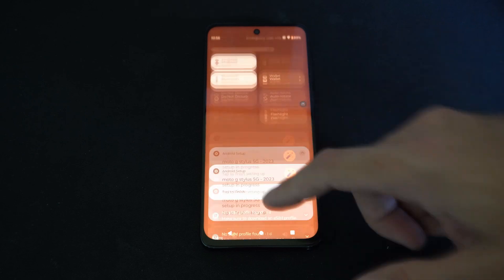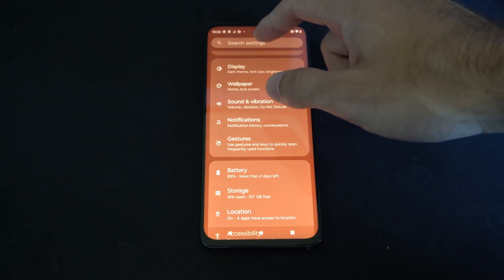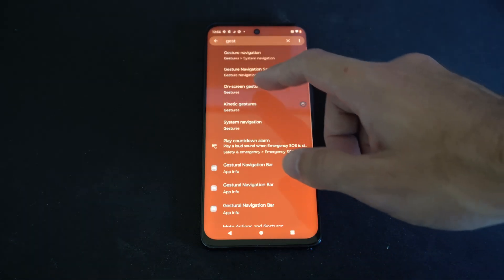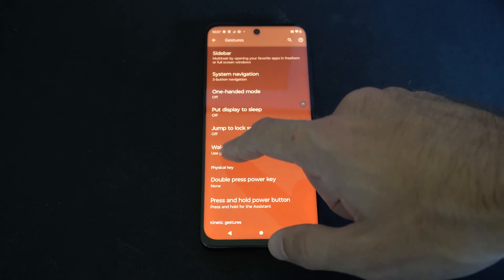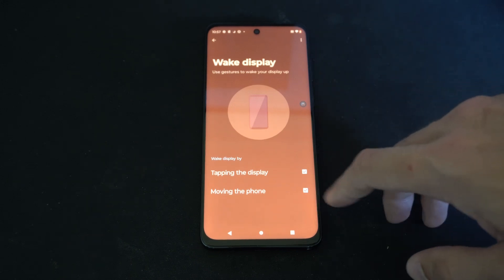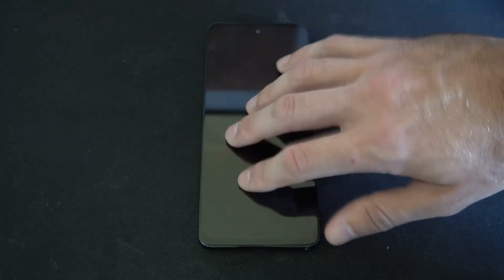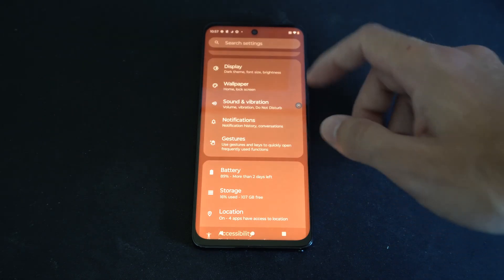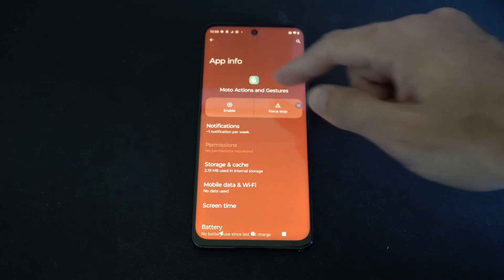How to Turn Off Lift to Wake Display on Motorola Phone (Easy Method)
Do you want to know how to TURN OFF lift to wake display on Motorola Phone! To do this, go to settings, then go to gestures and go to wake display and then uncheck make moving display and just choose tap to wake. This will stop your phone from turning on when you move the screen around!